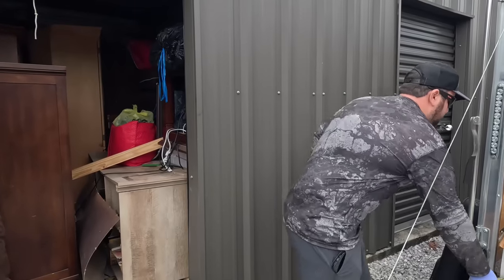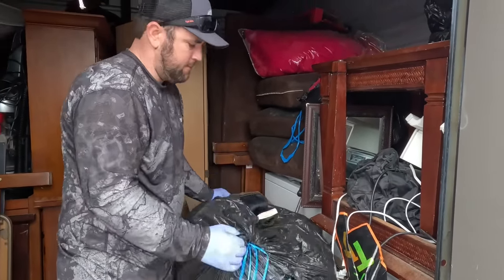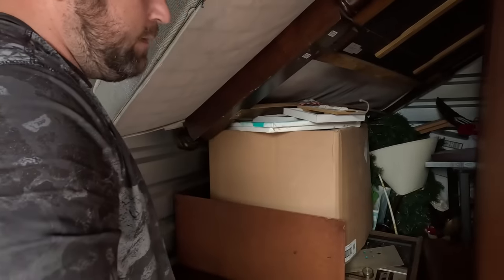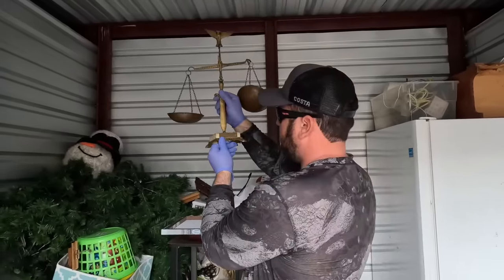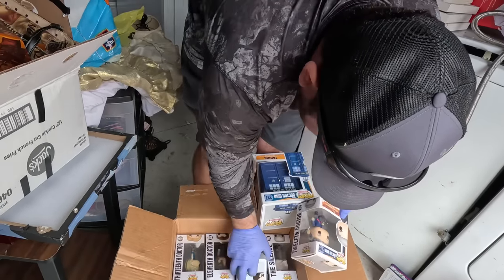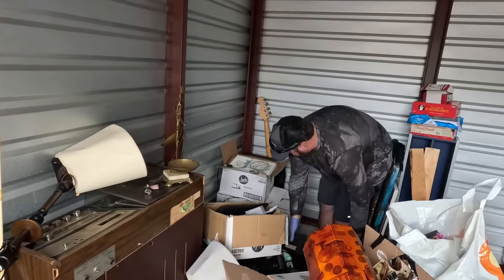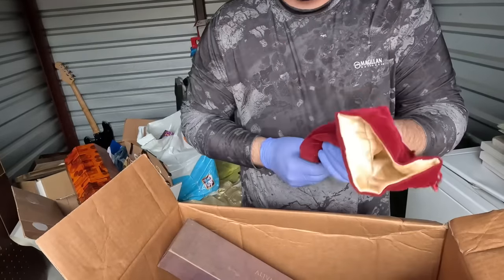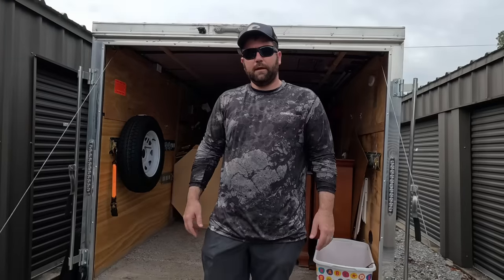I Bought an Abandoned Storage Unit for $200 and Found..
I Bought An Abandoned Storage Unit for 200.00 and found… Collectibles!